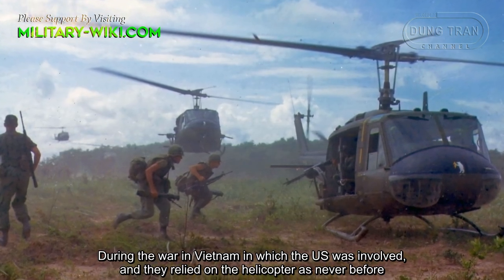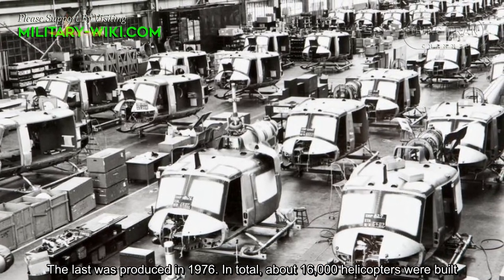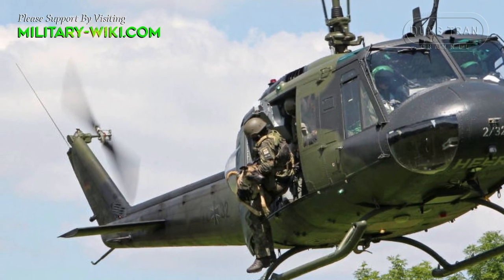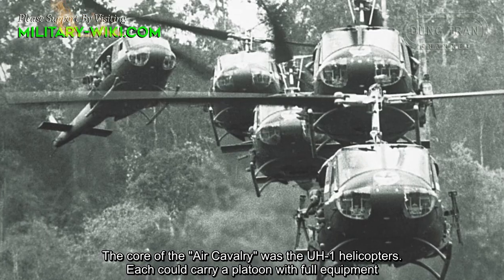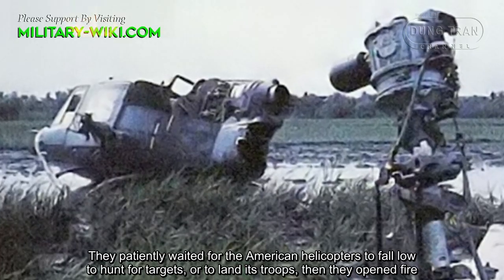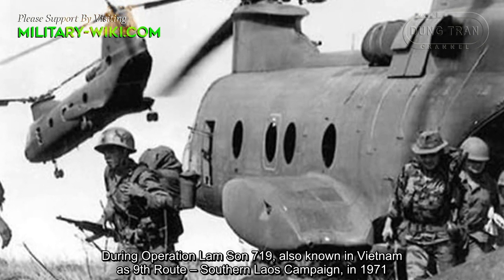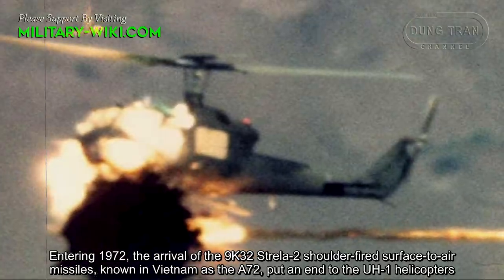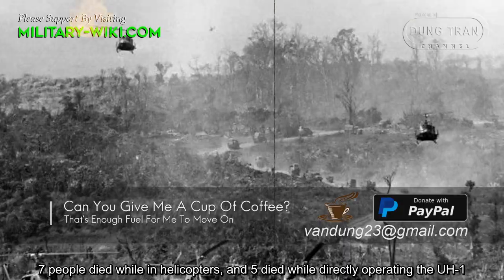Fate of UH-1 Iroquois And "The Helicopter Warfare" | Vietnam War #2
The HU helicopter, which stands for "Huey", is a military utility helicopter built by Bell, to meet the requirements of the US military since 1952. It was later re-designated as the UH-1. UH-1 made its maiden flight on October 20, 1956, tested in 1959, and mass produced in 1962. The last was produced in 1976. In total, about 16,000 helicopters were built. The UH-1 utility helicopter has a crew of 1-4 people, 17.4m long, 4.39m high. It has an empty weight of 2.37 tons, and a maximum takeoff weight of 4.3 tons. The helicopter has a top speed of 217 km/h, a range of 507 km, and a service ceiling of 5,910 m. The rear cabin can accommodate up to 14 people, or 6 stretchers, or equivalent cargo. In 1964, the US added UH-1B and UH-1D variants.